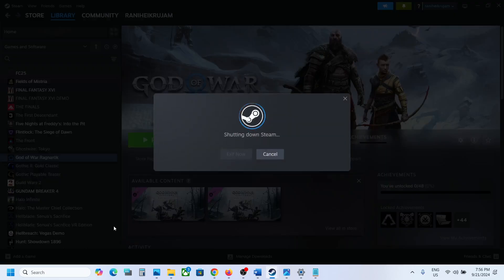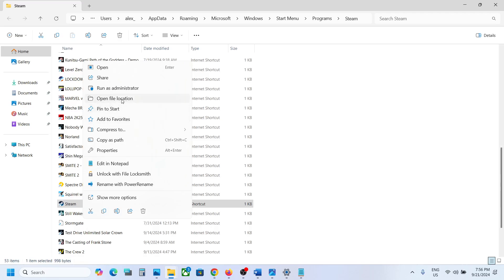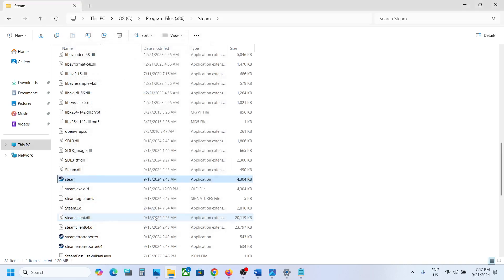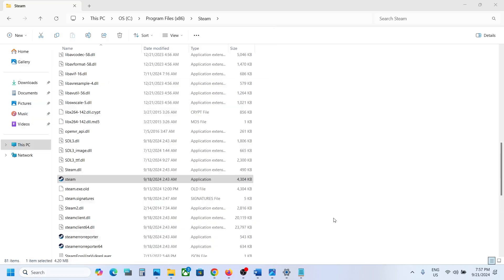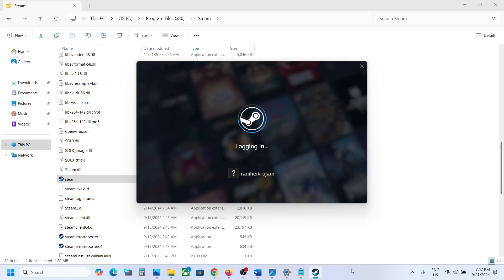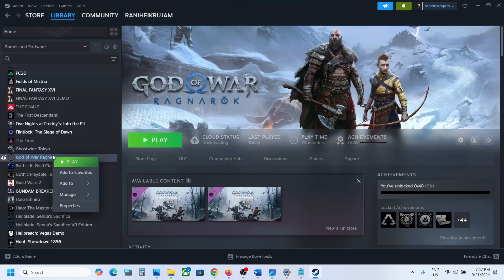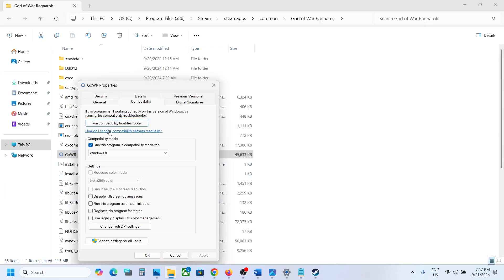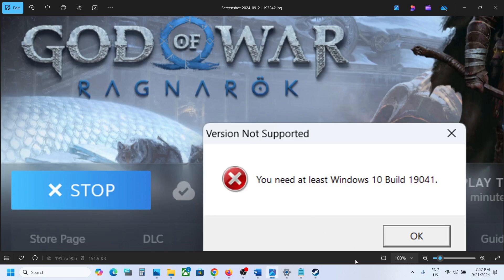How To Fix God Of War Ragnarok Error You Need At Least Windows 10 Build 19041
Fix God Of War Ragnarok Error Version Not Supported You Need At Least Windows 10 Build 19041